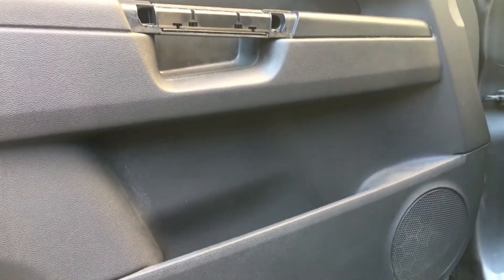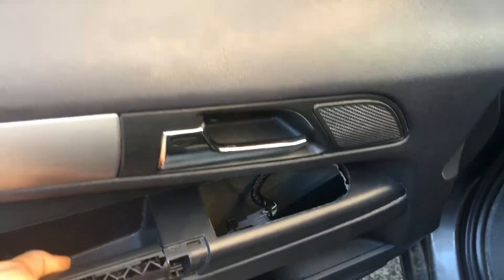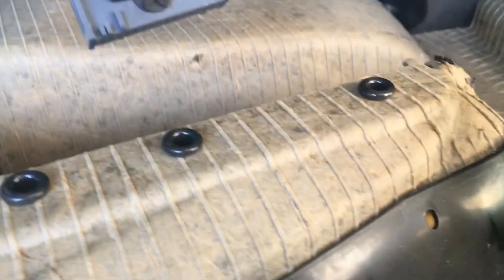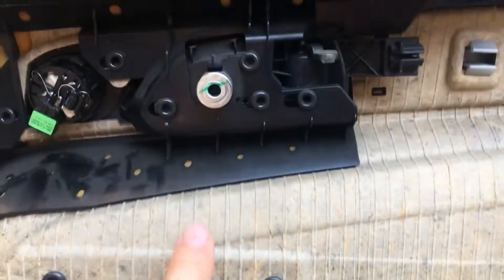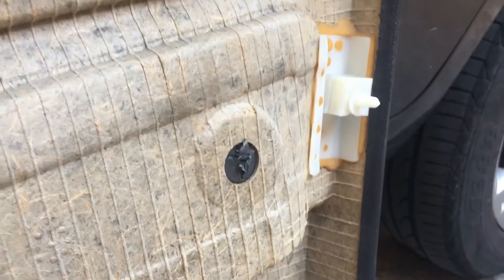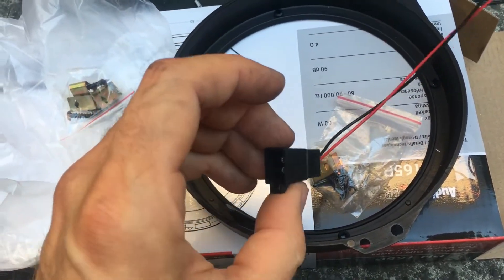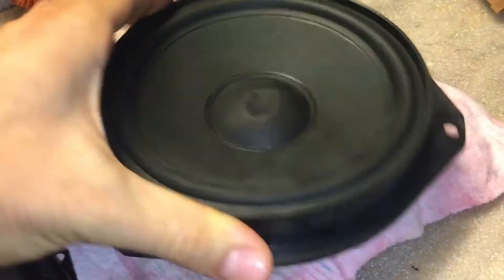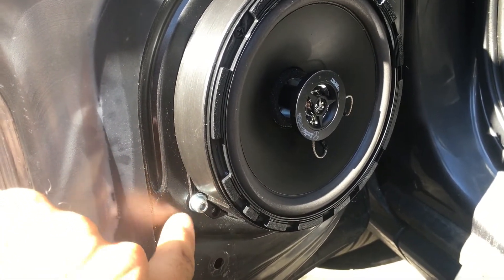Opel Zafira B - Come smontare pannello porta cambiare casse audio - how to remove door panel speaker